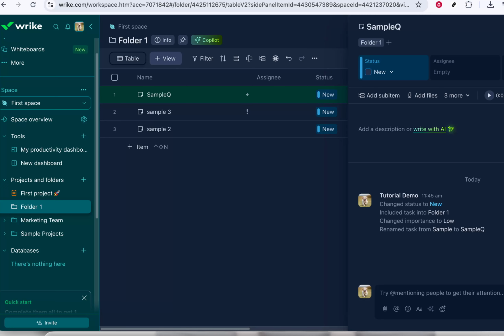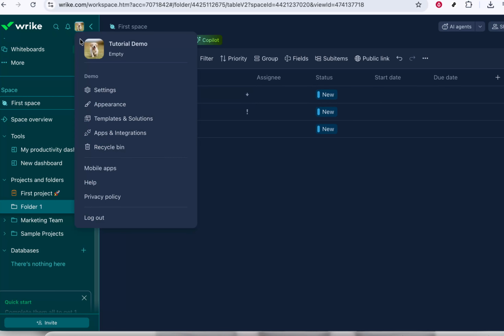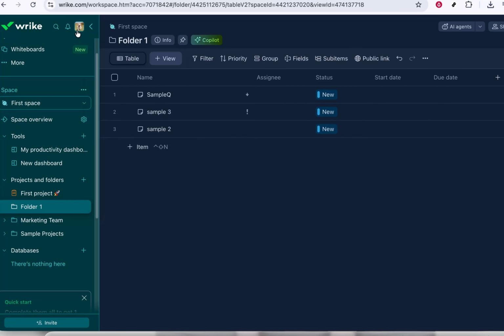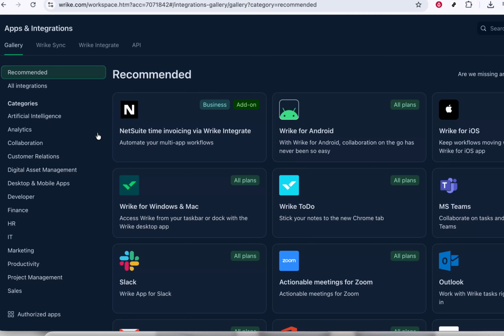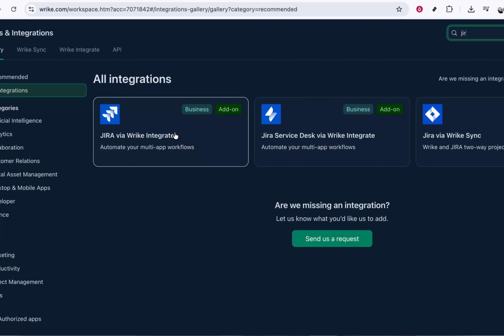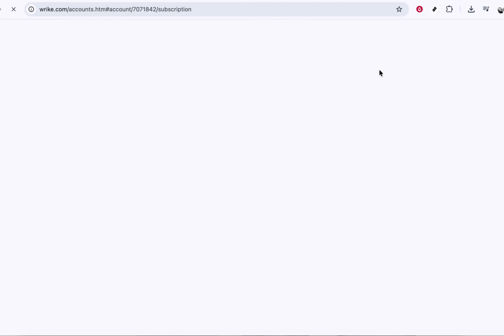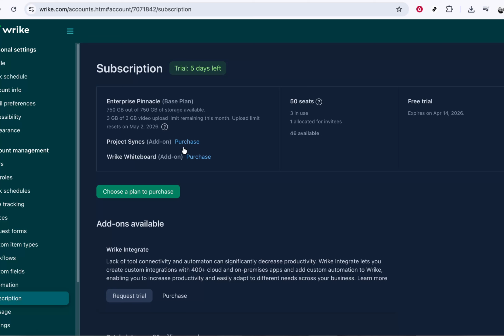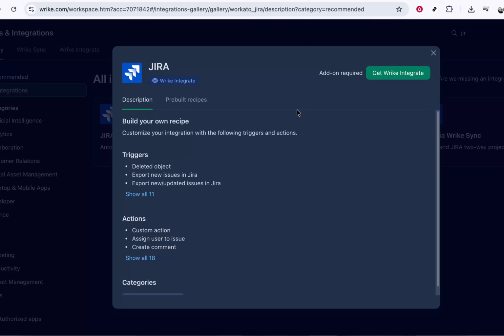How to Integrate Wrike with Jira | Quick & Easy Guide 2026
In this video, you’ll learn how to integrate Wrike with Jira to streamline workflows and improve collaboration between your project management and development teams.